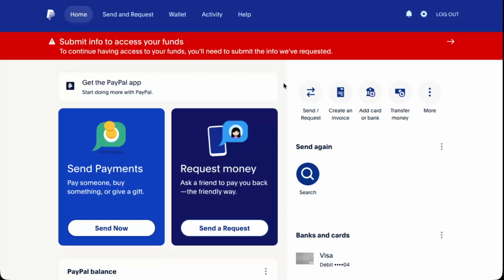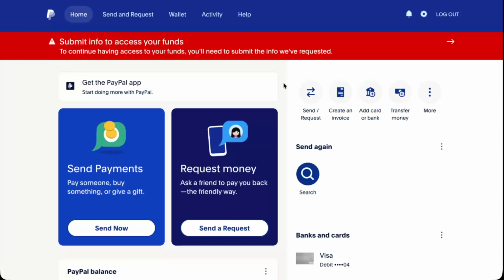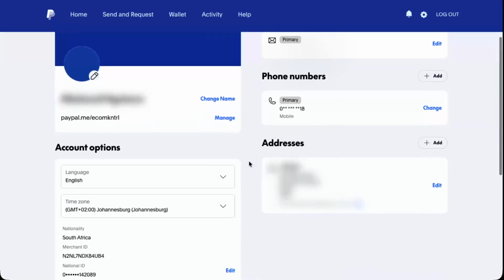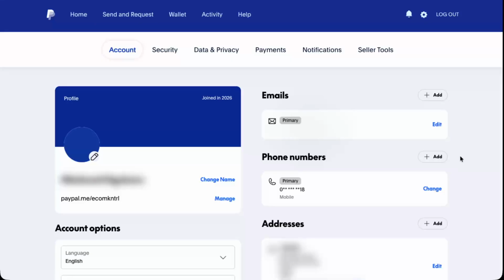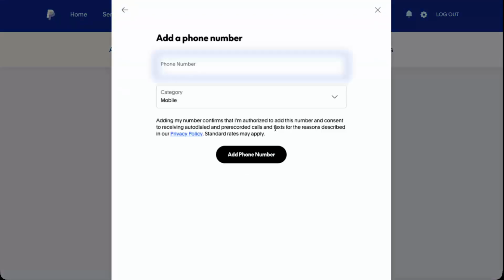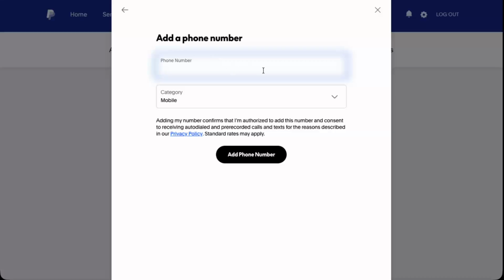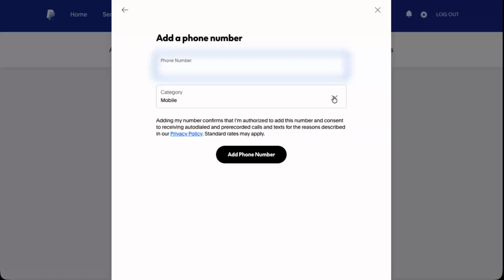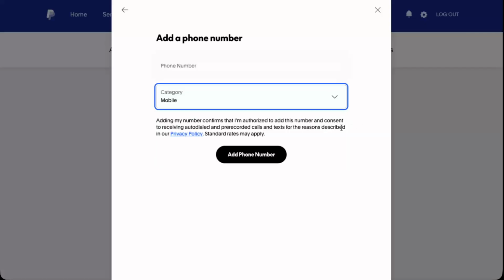How To Add A New Phone Number To Your PayPal Account (2026) | Account Settings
How to add a new phone number to your PayPal account is exactly what this step-by-step tutorial will show you today. In this video, you’ll see the simple, updated process using the latest PayPal interface so you don’t get lost in old or outdated menus. We’ll walk through opening your settings, adding a new mobile or landline, confirming your number, and choosing it as your primary for logins, security codes, and account recovery. Everything is recorded on a live PayPal account so you can follow along and do it at the same time. Whether you’re changing numbers, adding a business line, or traveling abroad, this method works right now and is fully up to date. Watch until the end for extra tips on removing old numbers and keeping your account secure.